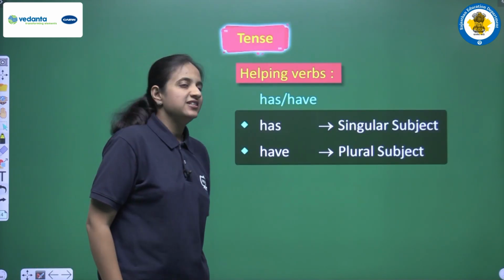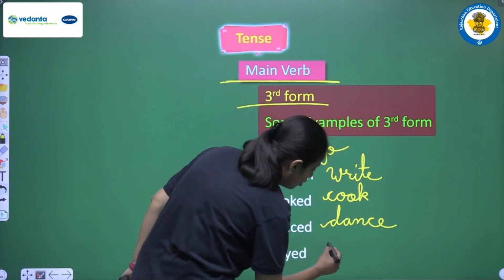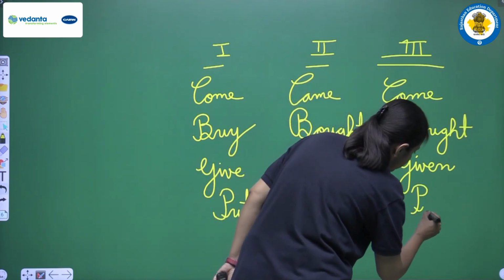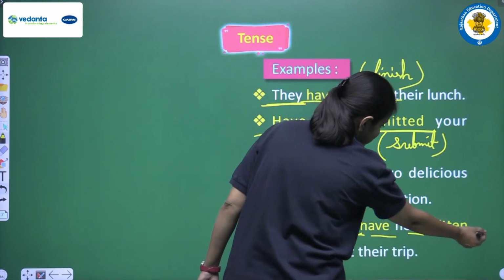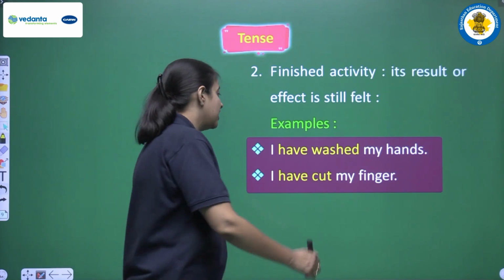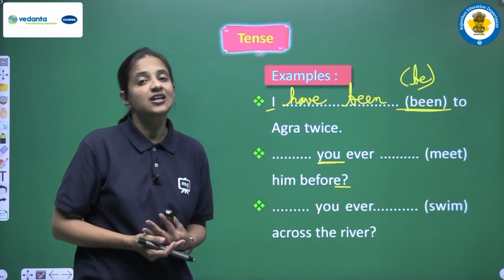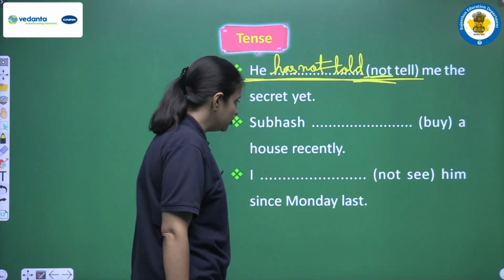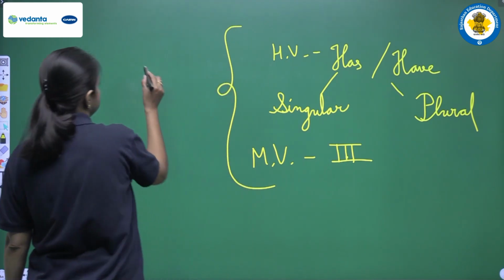NCERT | Class - 10 | English Grammar | Tense | Present Perfect Tense